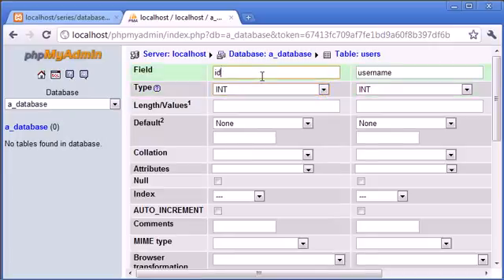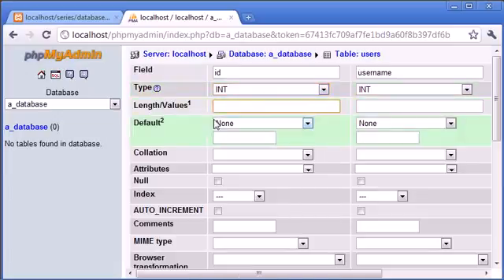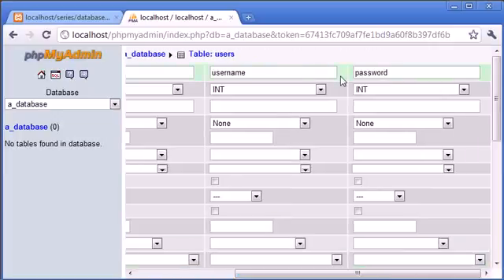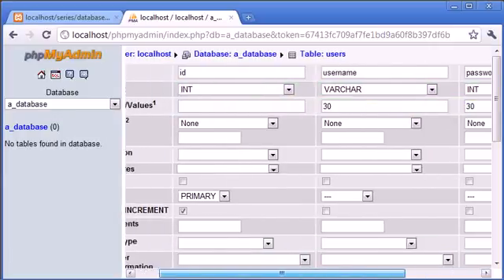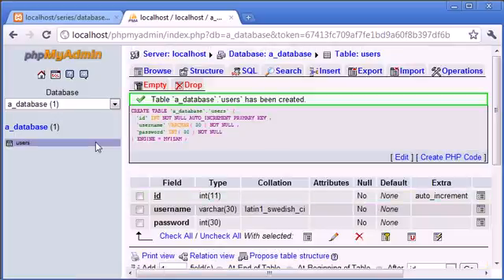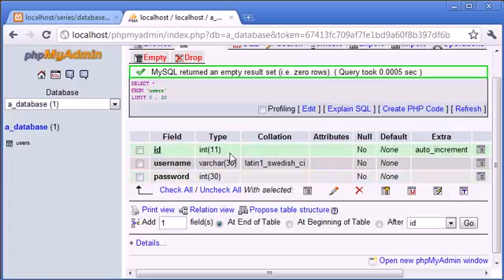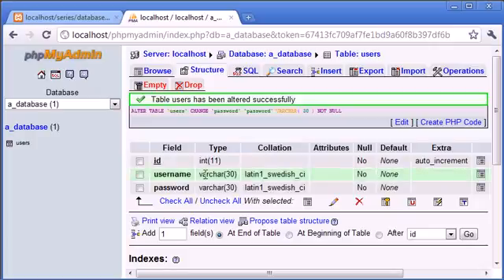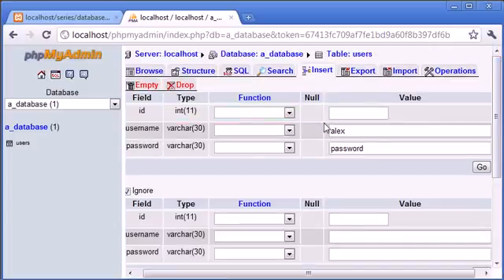Beginner PHP Tutorial 111 phpMyAdmin Part 2 YouTube 2017